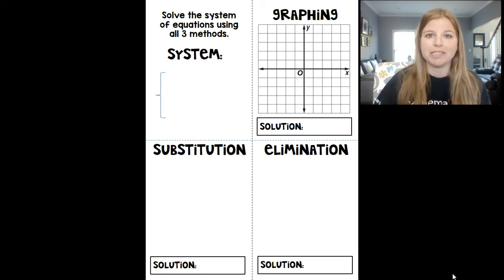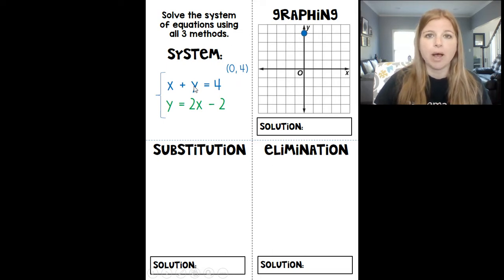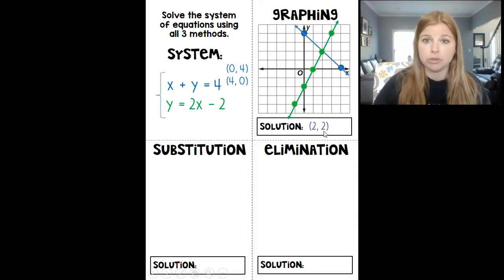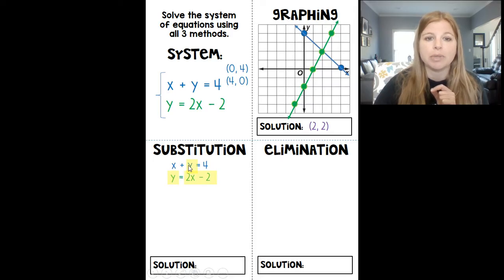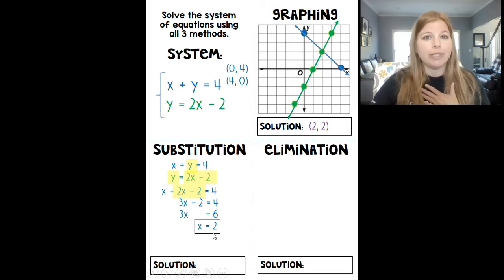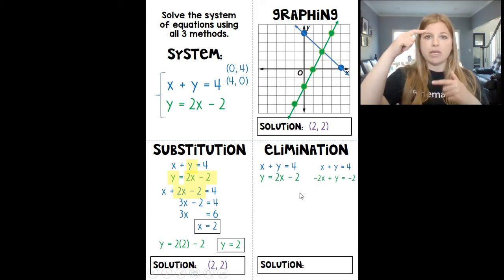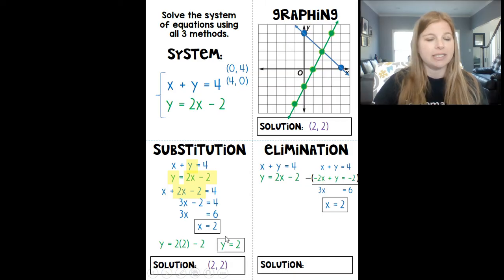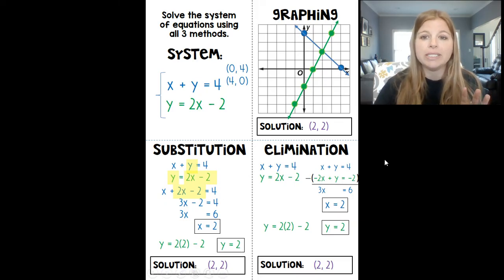Algebra 1 - Systems of Equations Review of All 3 Methods for Solving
Join me as I show you how to solve a system of equations using all three methods:  graphing, substitution, and elimination!

Quizlet: @yakubovmath
Teachers Pay Teachers: @iteachalgebra